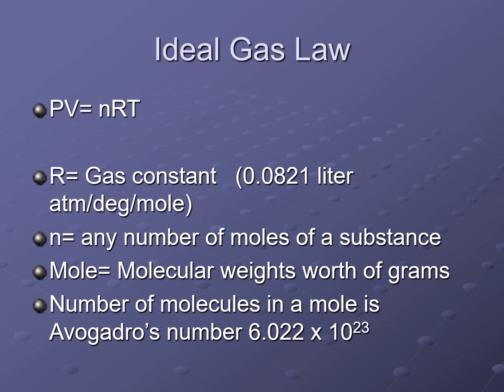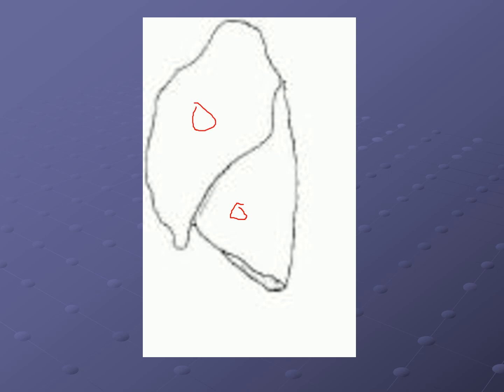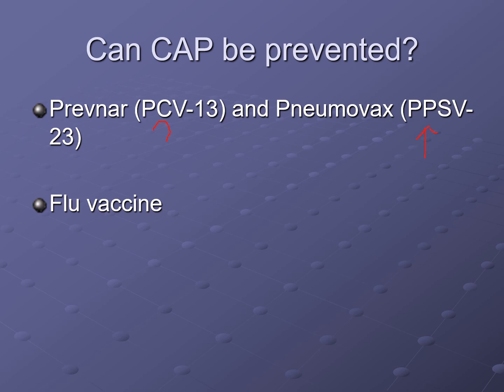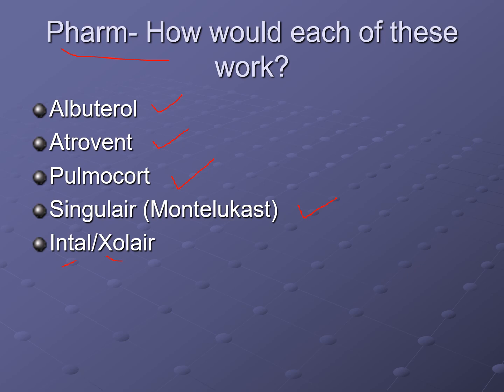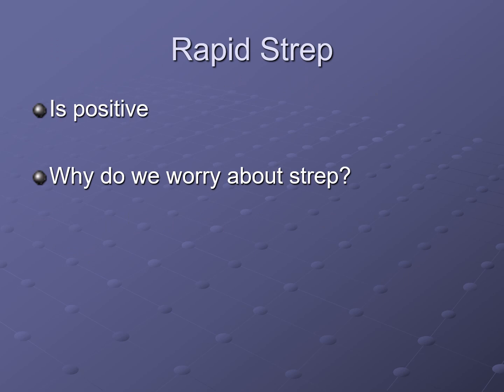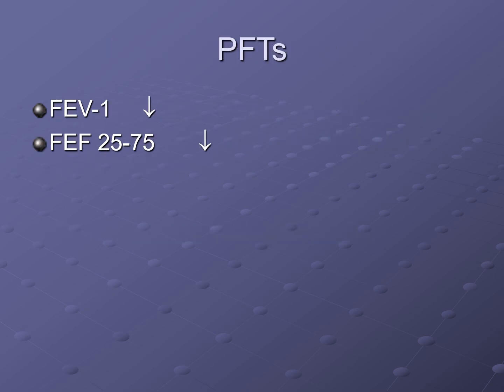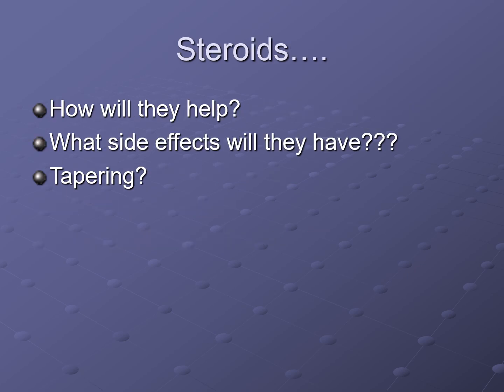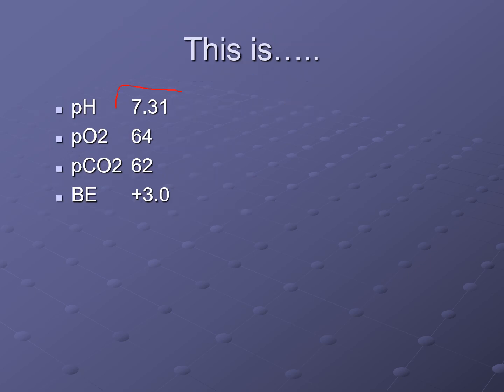N908 Week #8 Resp